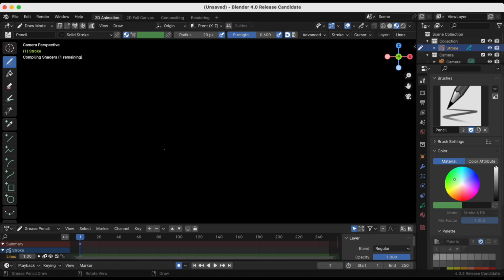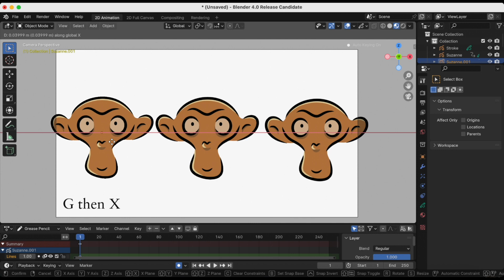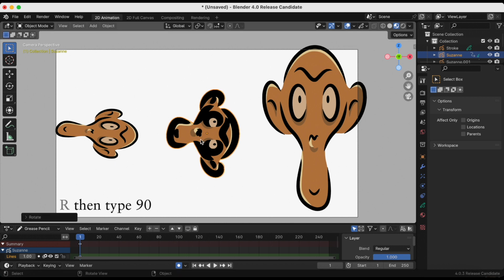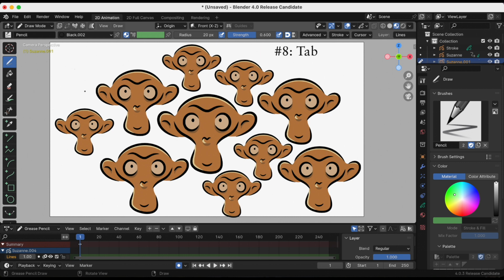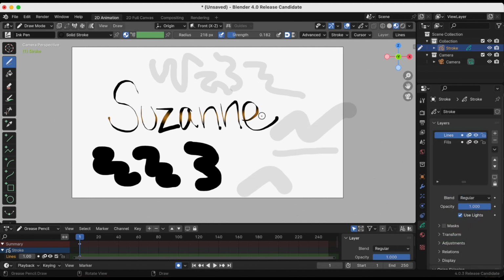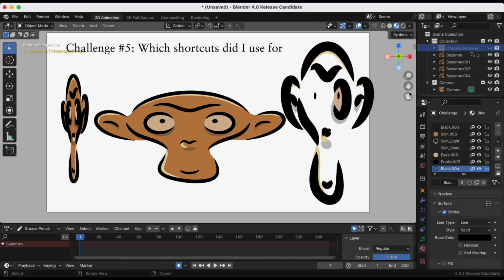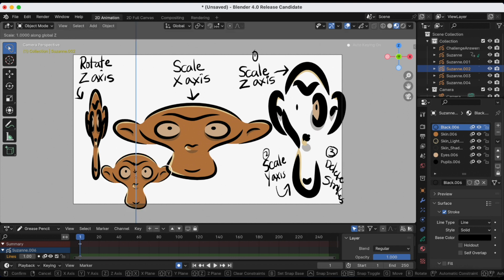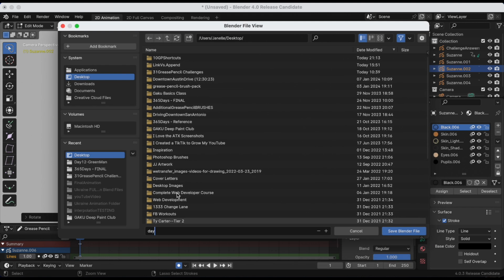31 Days of Blender Grease Pencil Challenges - Day 5: 10 Grease Pencil Shortcuts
Grease Pencil Shortcuts is the topic for Day 5 of 31 Grease Pencil Challenge. We go over the shortcuts I use the most when using Blender 2D.

Chapters:
00:00 - Introduction
00:10 - Overview
05:09 - Challenge #5
05:36 - What I Came Up With
07:20 - Thank you for watching!